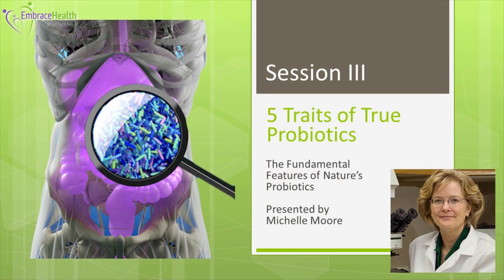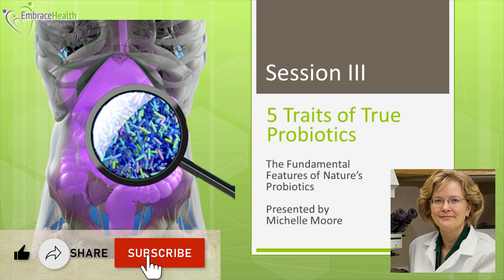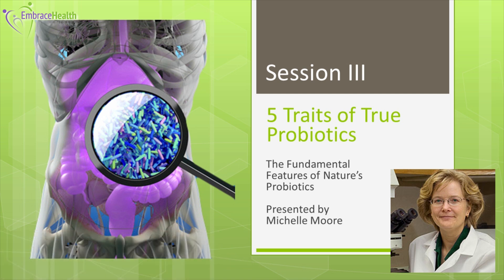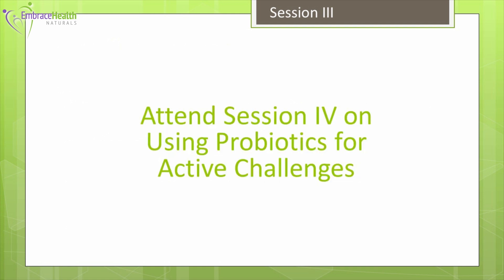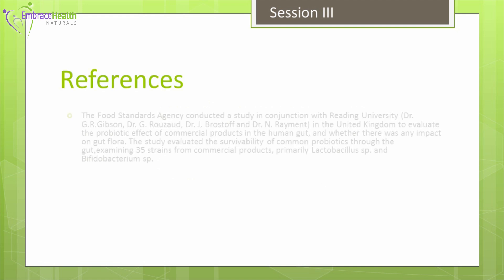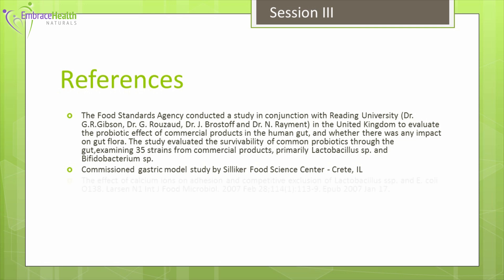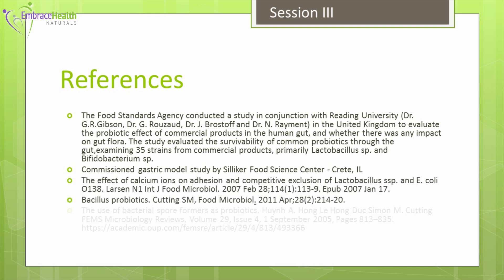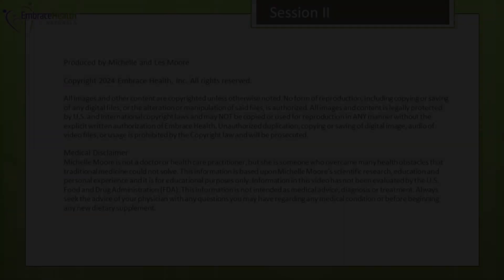The Microbiome Revealed: 5 Traits of True Probiotics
🌱 Why try MegaSporeBiotic? 🌱
Looking to support your gut health with a probiotic that works the way nature intended? MegaSporeBiotic features spore-based Bacillus strains that are designed to thrive in your gut, supporting long-term health, immunity, and recovery from gut challenges.

Welcome to Session 3 of The Healing Power of Probiotics – a 5-part video series with microbiologist Michelle Moore, where we explore the 5 Traits of True Probiotics. If you’re like most people, you’ve probably tried numerous probiotics and found minimal to no benefit. This is not surprising, and in this video Michelle explains why.

 In this video, you’ll learn:
✅ Trait #1: How true probiotics survive the stomach and reach your gut intact.
✅ Trait #2: The ability to survive both with and without oxygen – essential for storage and long-term effectiveness.
✅ Trait #3: Why Bacillus spores are naturally found in the human gut and how this makes them unique.
✅ Trait #4: How true probiotics stimulate the growth of beneficial bacteria in your gut.
✅ Trait #5: The importance of a safe history of human use, ensuring effectiveness and safety.

0:00 Welcome
0:06 Introduction
1:01 Five traits of true probiotics
2:15 Trait 1 – Survives the stomach
5:53 Trait 2 – Survives with and without oxygen
7:21 Trait 3 – A natural part of the human gut
11:50 Trait 4 – Stimulates growth of good bacteria
13:50 Trait 5 – Safe history of human use
16:56 Bacillus spores – nature’s true probiotics
18:18 Next session IV – Using probiotics for active challenges
18:32 References

💡 Want to boost your gut health even further?
Head over to EmbraceHealthNaturals.com to explore our top-quality probiotics, supplements, and natural health solutions designed to support your immune system and overall well-being. Start your journey to better health today!

ABOUT MICHELLE:
Michelle Moore worked as a microbiologist in the pharmaceutical industry before battling years of recurring Staph infections and chronic health issues. Like many people, she believed that mainstream medicine had all the answers — until it didn’t. Despite following her doctors’ advice, her health kept getting worse.

That painful experience opened her eyes. It led her to question what she thought she knew and sparked a deep search for real solutions. It’s a turning point that many others face too — when conventional medicine falls short, and you start looking for answers that truly get to the root of the problem.

Through years of research, trial and error, and learning from holistic and alternative medicine, Michelle finally recovered her health — naturally.

Together with her husband Les, a pharmaceutical chemist of 17 years, they founded Embrace Health in 2007 to share the natural, science-based tools that helped Michelle heal. Since then, they’ve reached tens of thousands of people around the world through their best-selling books on MRSA and C. difficile, along with their natural products and educational resources — helping others find relief, rebuild gut health, and restore their quality of life.